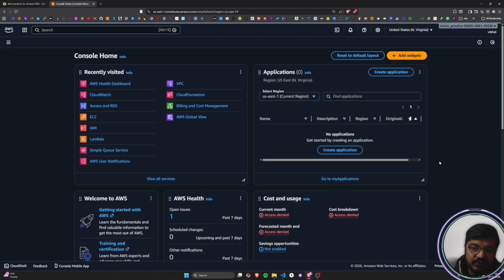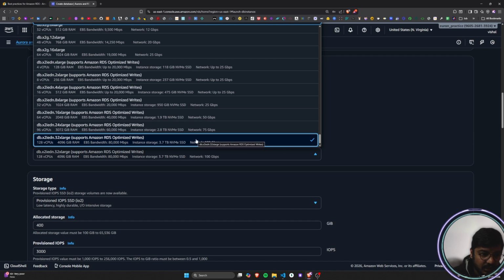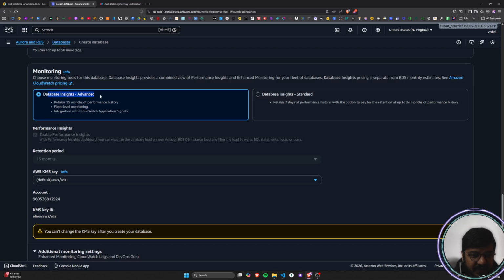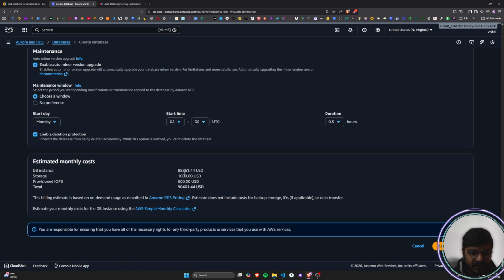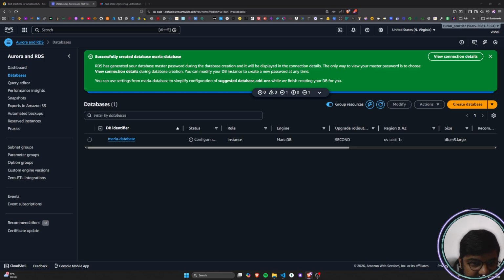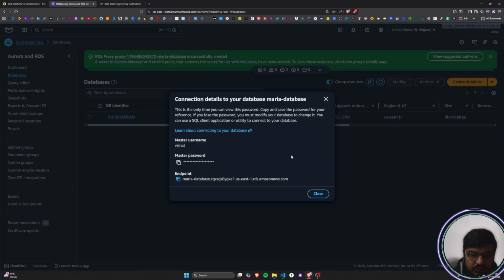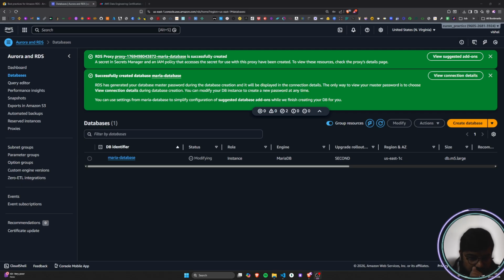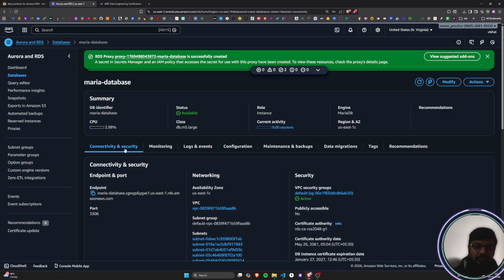AWS Data Engineering #030: MariaDB Full Configuration & Optimization (Production Mode)